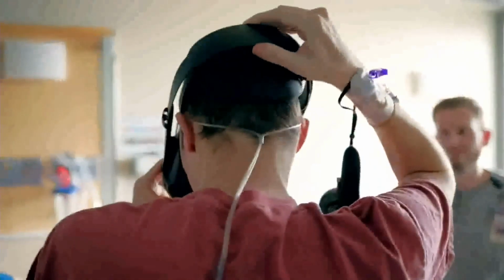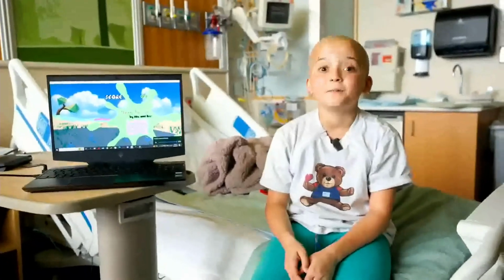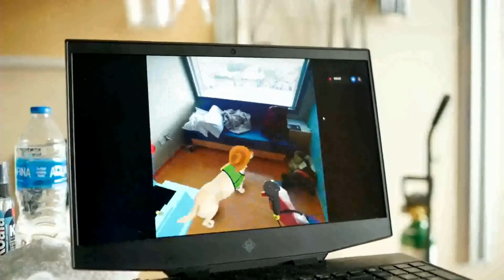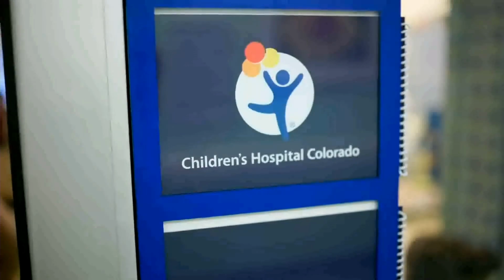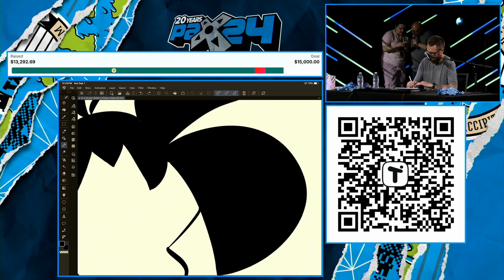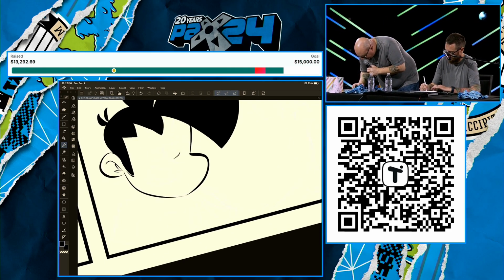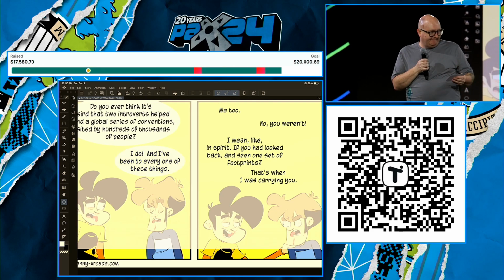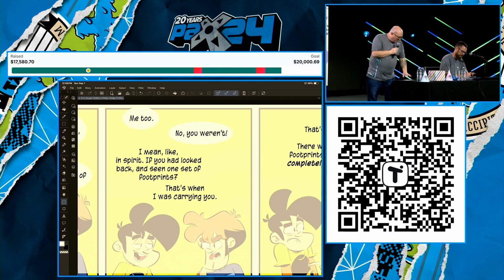Penny Arcade Make-a-Strip! | PAX West 2024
If you couldn&#39;t get enough of PAX founders and Penny Arcade creators Mike Krahulik and Jerry Holkins answering YOUR previously-submitted questions while being interrupted by several dozen prizes and rosy-eyed nostalgia, you&#39;ll LOVE watching Mike draw and letter Monday&#39;s Penny Arcade strip while he and Jerry dig through the remaining questions posed by the public and answer them to the best of their ability! What you may love EVEN MORE is mass-pressuring Mike to add in some sort of food faerie into the final art through the medium of charitable donations to Child&#39;s Play, the Official Charity of PAX!